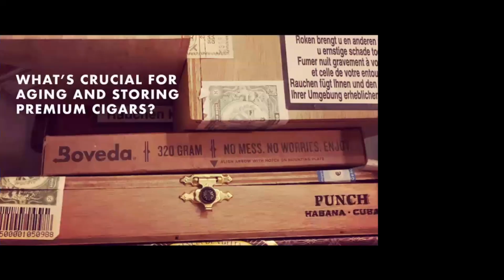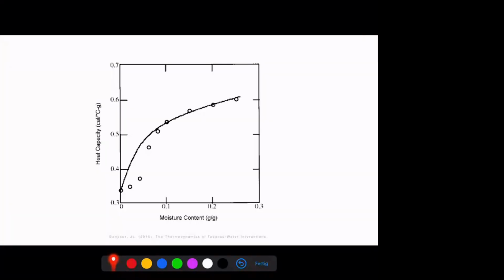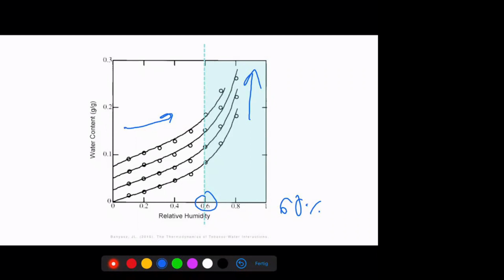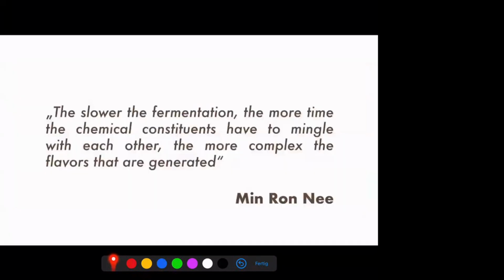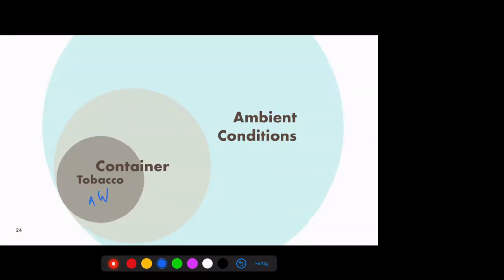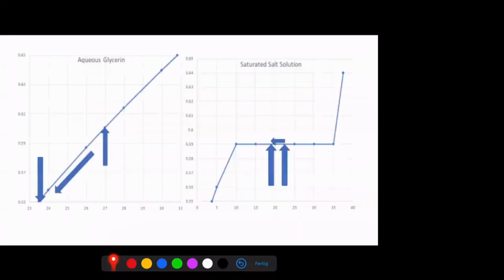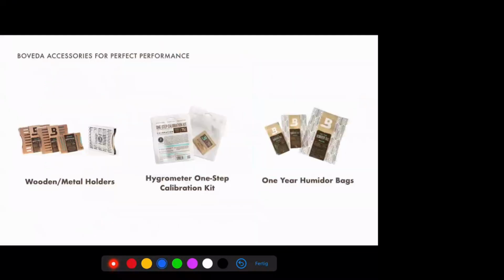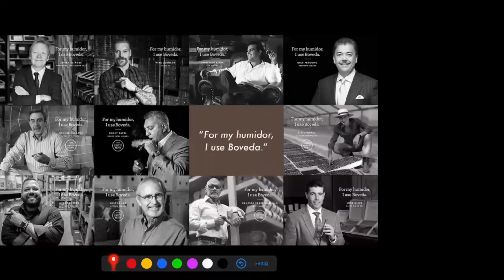C.Gars Ltd Virtual Herf - Orchant Seleccion and Boveda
Watch back on this great Zoom Herf with Mitchell Orchant and Ben Patock as we talk though the process behind creating the Orchant Seleccion range, followed by a Boveda masterclass!